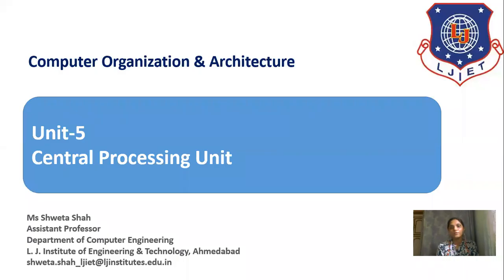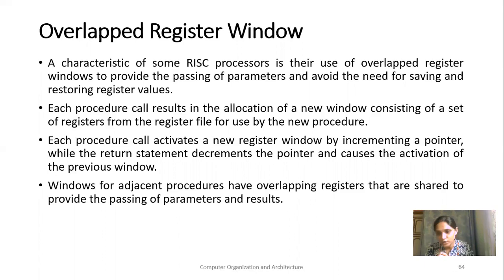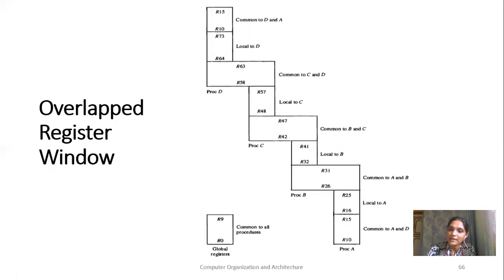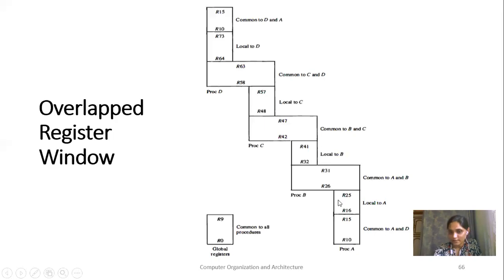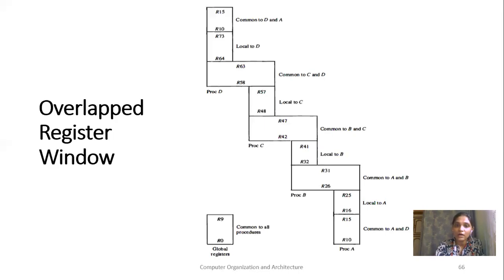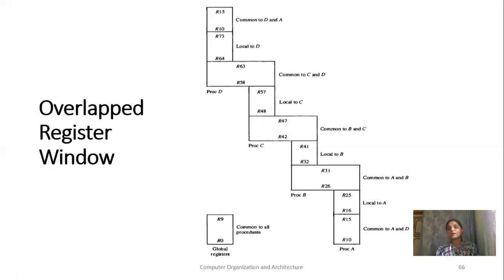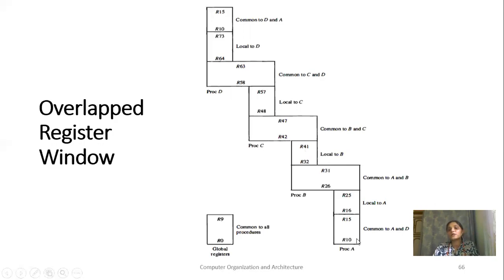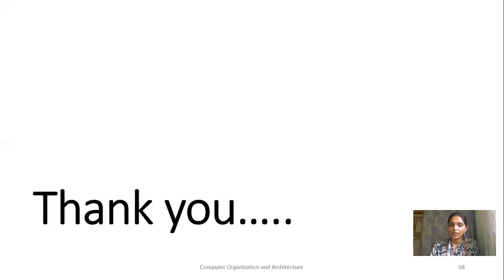Lecture 35 Overlapped Register Window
Lectures series on Computer Organization and Architecture(COA)

Quiz for this lecture.

L.J.INSTITUTES OF ENGINEERING AND TECHNOLOGY

TOPIC:Overlapped Register Window

QUESTIONS / MULTIPLE CHOICE QUESTIONS

Q-1 Here total registers=____
A 74
B 64
C 80
D 16

Q-2 Here total registers for one window=_____
A 16
B 26
C 74
D 10

Q-3 Here number of global register=_______
A 15
B 10
C 12
D 16

Q-4 Equation for Window size=______________

Q-5 Equation for Register file=______________

Q-6 Registers common between window B and C=___________

Q-7 Registers local to window C=_________